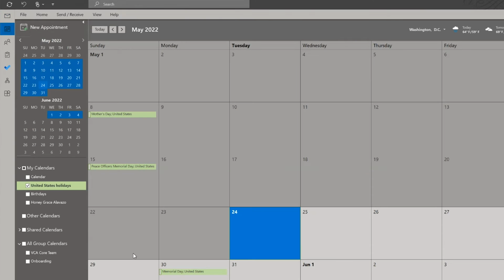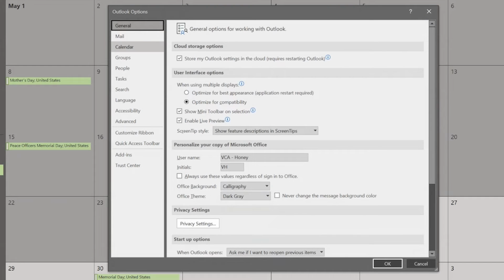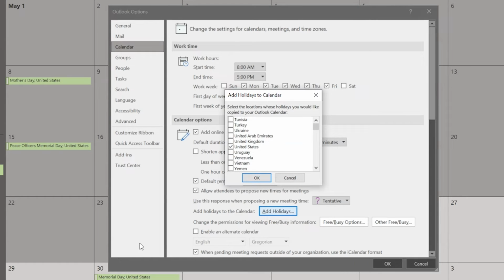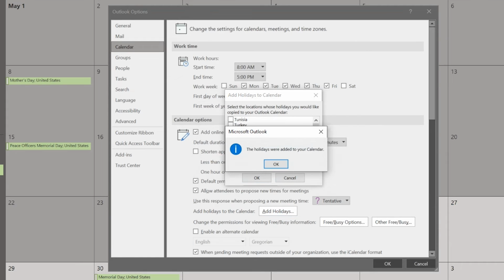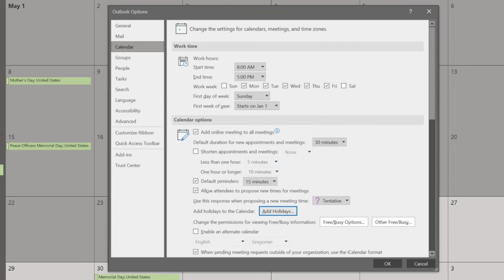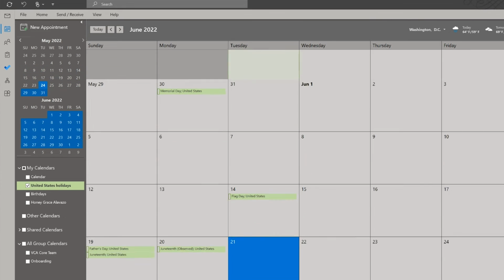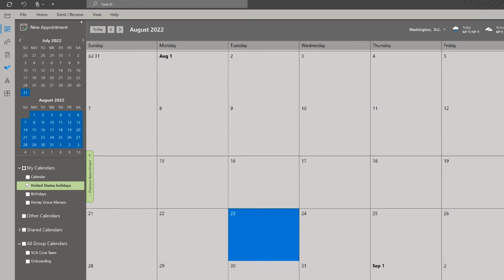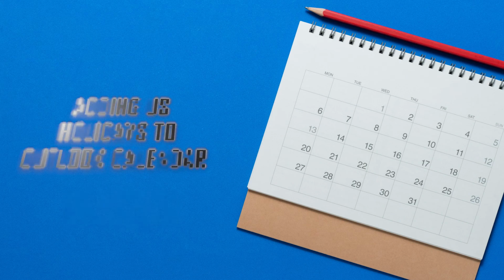Tips & Tricks: Adding US Holidays to Outlook Calendar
Outlook's calendar has a wide variety of extra features. This includes the ability to add holidays to your calendar. Here's how to add US holidays to your Outlook calendar.